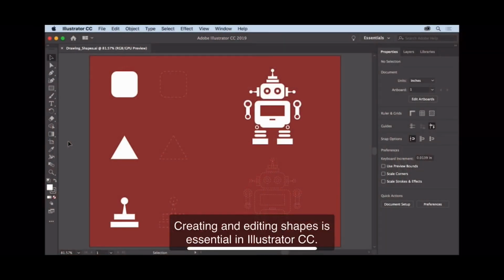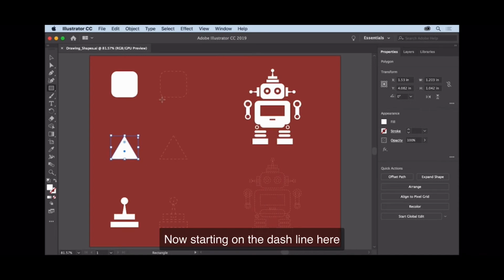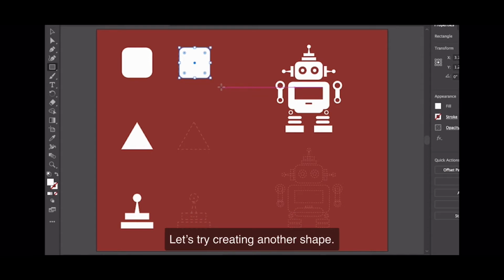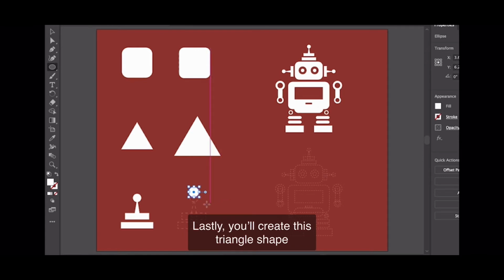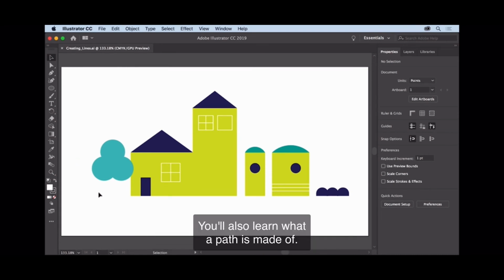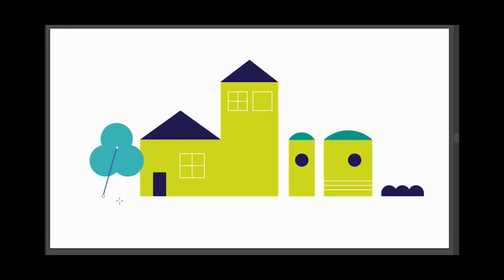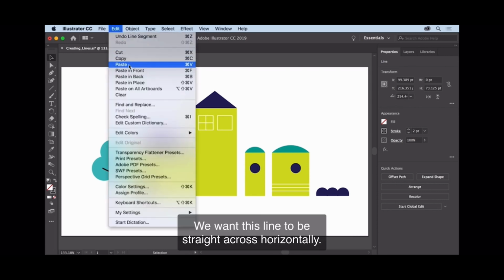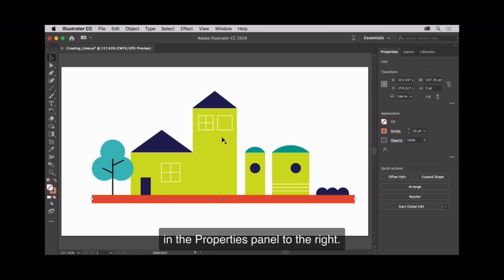ILLUSTRATOR LECTURE 3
- Draw simple shapes
- Create lines